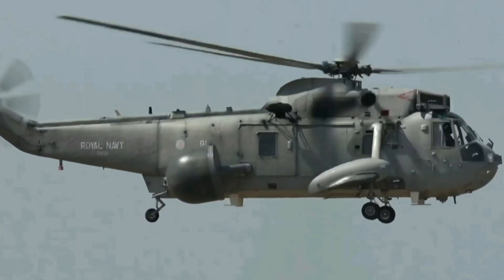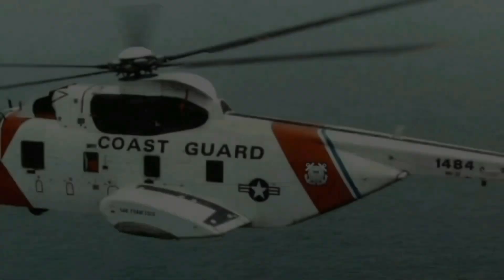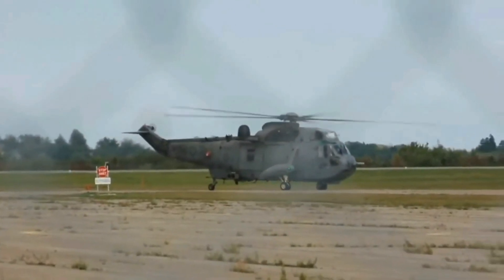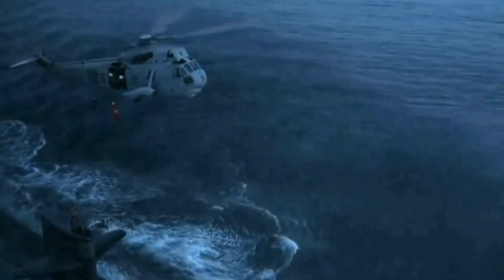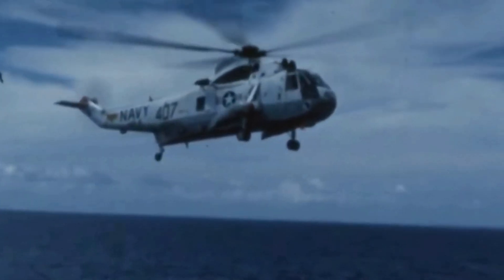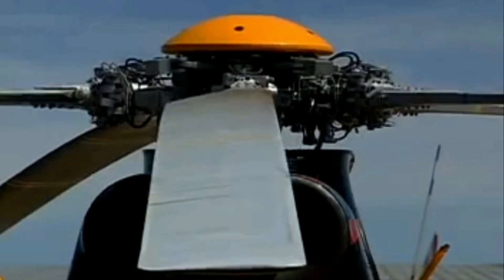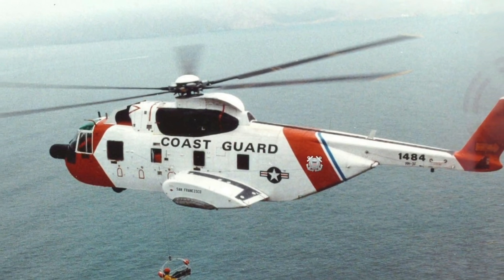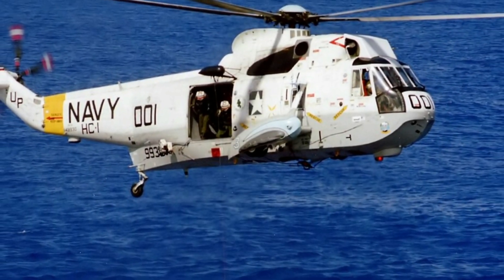The Helicopter That Terrorized Soviet Submarines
The Sikorsky SH-3 Sea King is an American twin-engined anti-submarine warfare helicopter designed and built by Sikorsky Aircraft. A landmark design, it was one of the first ASW rotorcraft to use turboshaft engines.
S-61 was developed by Sikorsky in the late 1950s primarily for the carrier-based anti-submarine warfare (ASW) role. It made its first flight in 1959. It was the world's first amphibious helicopter. The Sikorsky S-61 has been adopted in 1961 by the US armed forces as the H-3. Various versions of this helicopter were widely used by the US Navy. Since its introduction improved ASW, search and rescue (SAR) and transport models appeared. Sikorsky licensed production of this helicopter to  Agusta (Italy), Mitsubishi (Japan) and Westland (UK). Also there were civil versions of this chopper. In the 1990s the US Navy replaced their Sea Kings by more modern, but non-amphibious SH-60 Seahawks.

Highlights
Intro-0:00
Development-0:30
Variants-1:03
Helicopter 66-03:37
Marine Lne-04:17
Engine and Power-05:07
Avionics and Armament-06:25